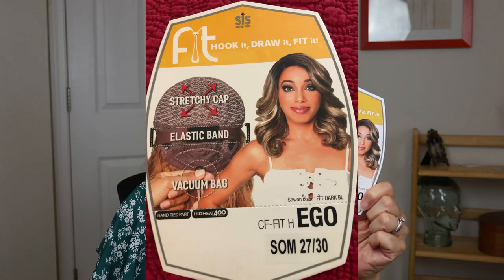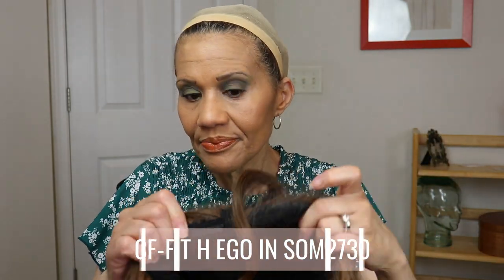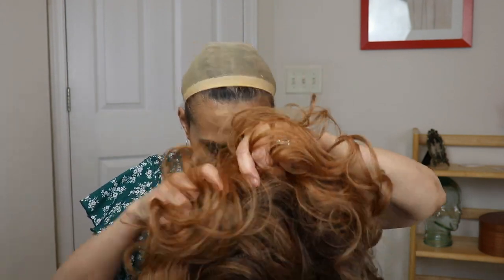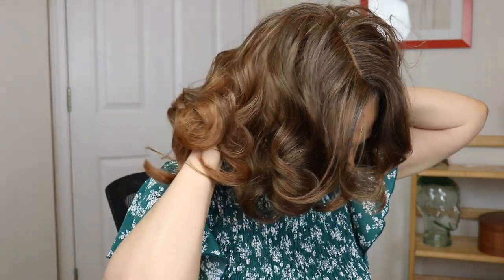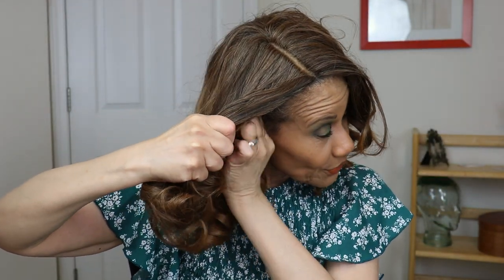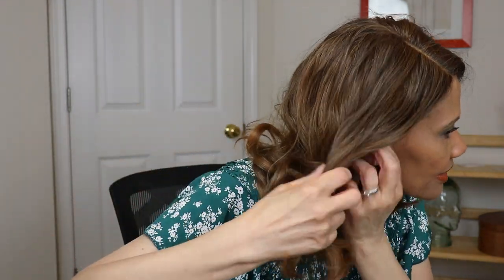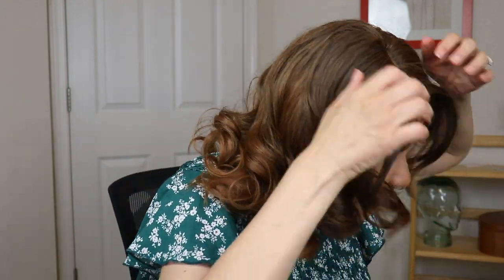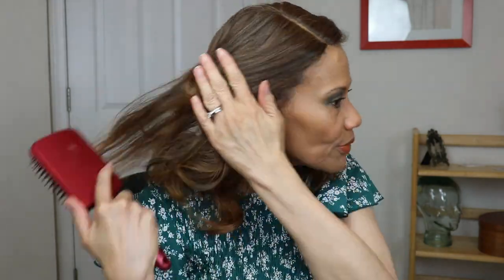SMALL HEADS REJOICE!! || ZURY CF-FIT H EGO IN SOM 27/30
If your head is 21 inches or smaller, this no-lace wig is for you!

Wig Color: SOM 27/30
Manufacturer: ZURY SIS
Cost: About  $28 (plus shipping)

//MY FAV HAIR PRODUCTS:
- Bobos Remi Wig & Weave Detangle Spray
- Luster's Renutrients Slick Stick
- DeMert Wig and Weave Lusterizer & Conditioner